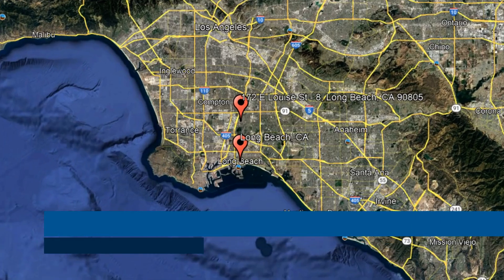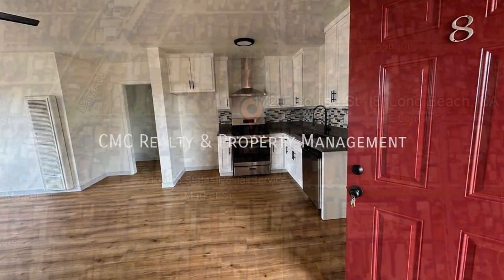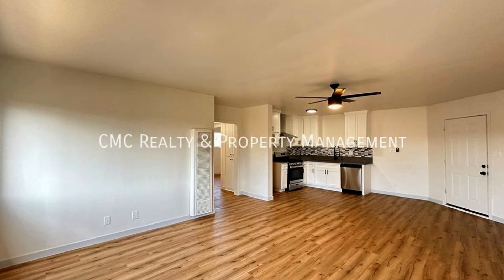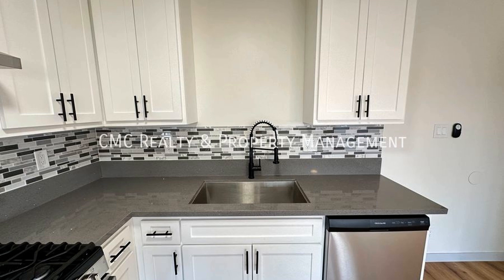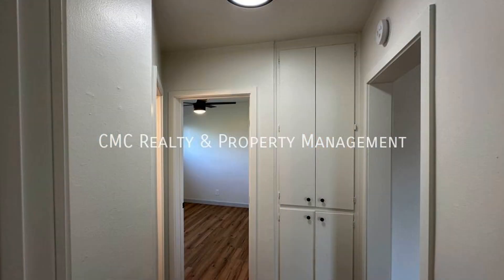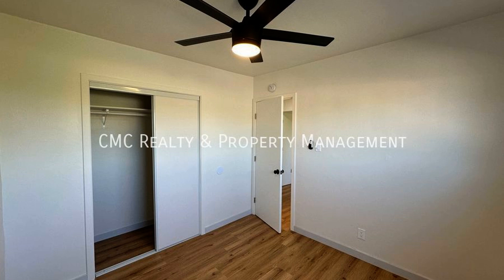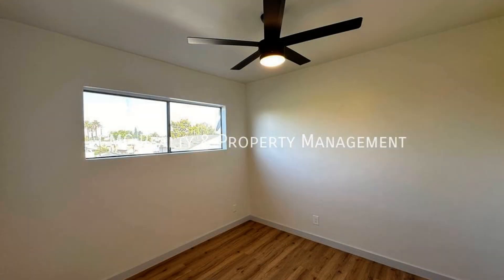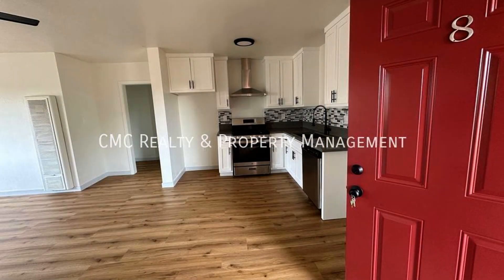Apartment for Rent in Long Beach 2BR/1BA by Property Management in Long Beach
Situated on a peaceful street, this apartment in Long Beach, California offers a spacious living room. The entire space has been modernized with luxury floors and multiple closets providing extra storage. The large kitchen features a stainless gas stove, quartz countertops, and cabinets. The bathroom has a nice vanity and toilet. On-site laundry is available. This apartment is close to Bixby Knolls, grocery stores, and a variety of dining options.